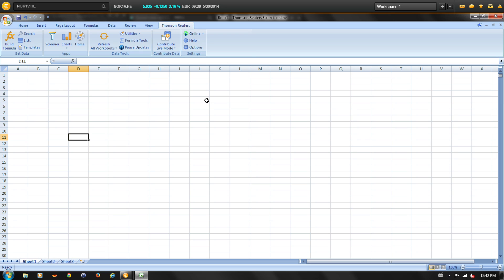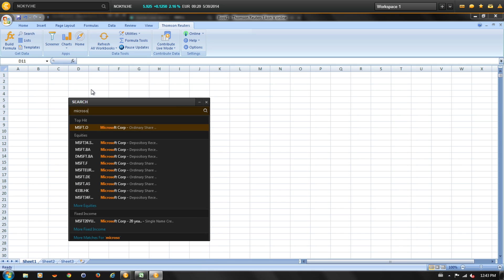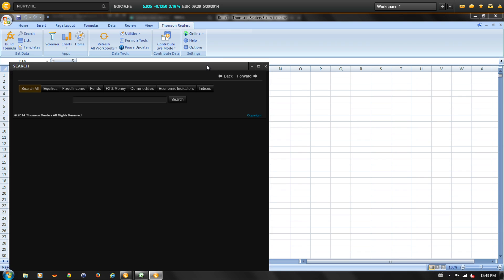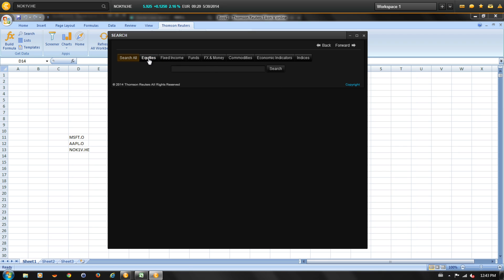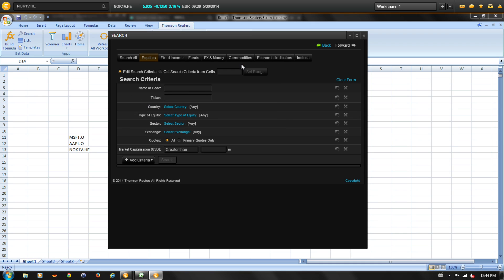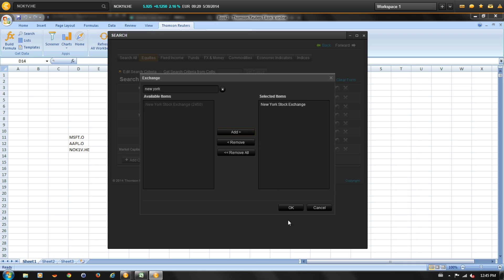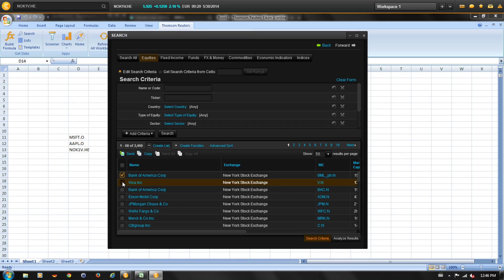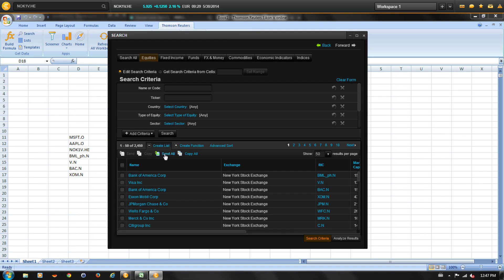Using the Excel Search Tool in XENITH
Discover the power of the XENITH Excel search tool, and the wealth of information available to users through Excel.  This training video will show you how to do a basic search for instruments, and how to conduct an advanced search for exchange and company-specific data.